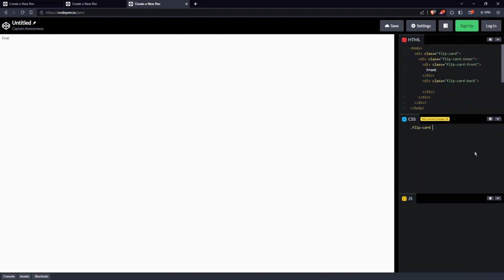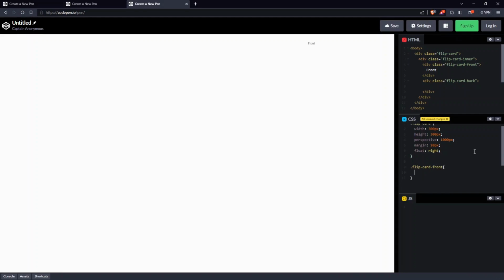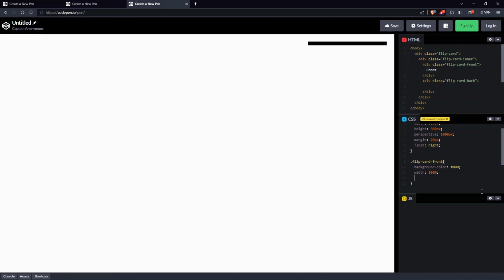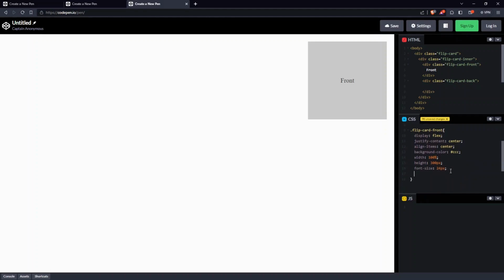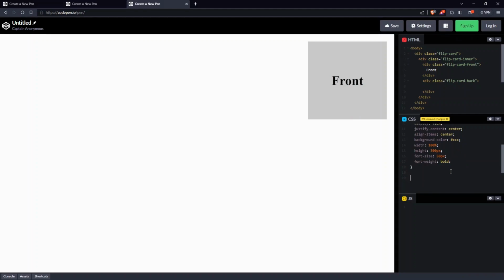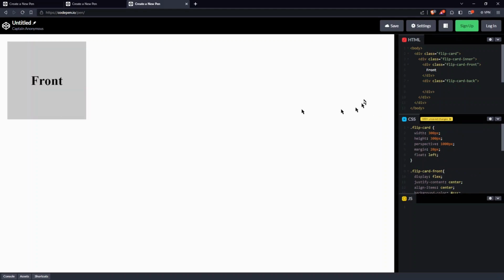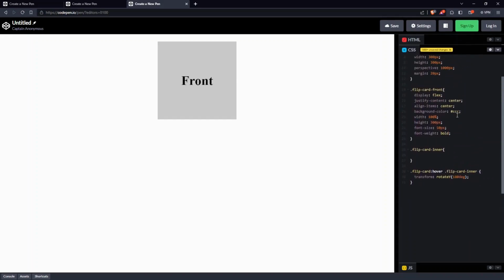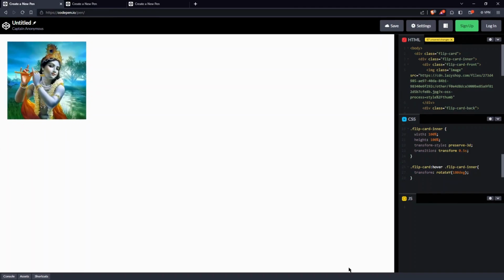Web Elements Series | Episode 4: Creating a Mirror Image Hover Effect Using HTML and CSS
Welcome to Episode 4 of the Web Elements Series! In this tutorial, we're diving into the exciting world of web design to show you how to create a stunning Mirror Image Hover Effect for your website.

🌟 Watch and learn as we break down the step-by-step process of implementing this eye-catching hover effect, perfect for adding that extra touch of interactivity to your web projects.

In this episode, you'll discover:

🔮 The HTML structure to set up your image containers.
💻 CSS styling techniques to create the mirror effect.
🎨 How to use CSS transitions for smooth hover animations.
👨‍💻 Practical coding tips and best practices.
📈 How to adapt and customize the effect for your specific design needs.

Whether you're a beginner looking to enhance your web development skills or an experienced designer seeking new creative ideas, this tutorial is for you! Join us and take your website design to the next level.

🚀 Ready to get started? Watch the video now and transform your web projects with this captivating Mirror Image Hover Effect!